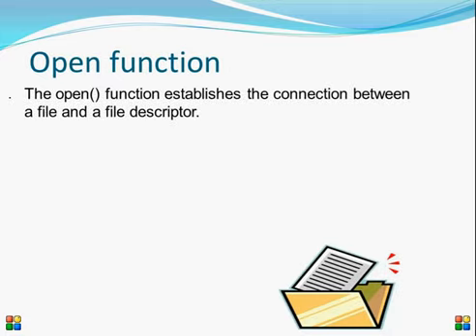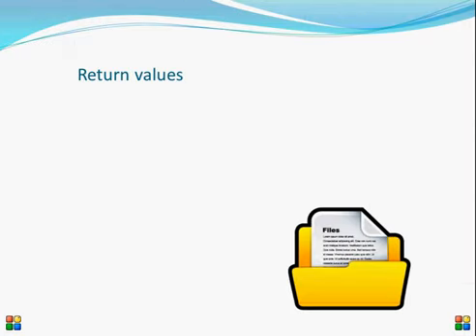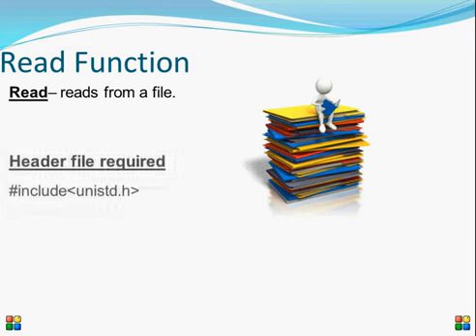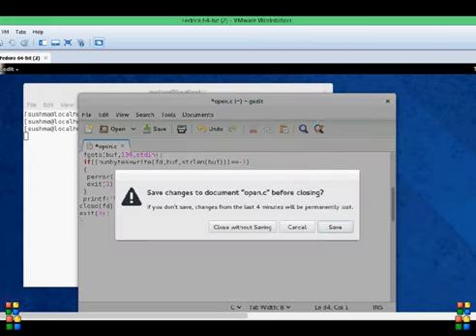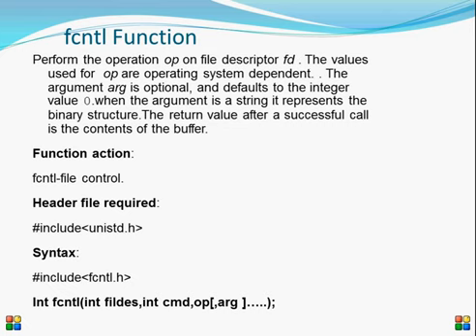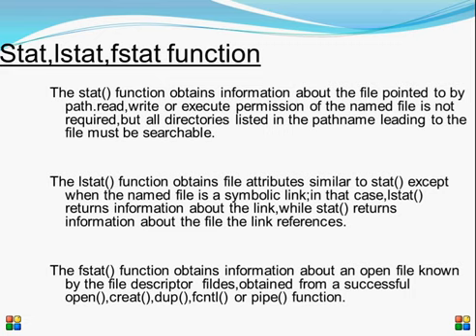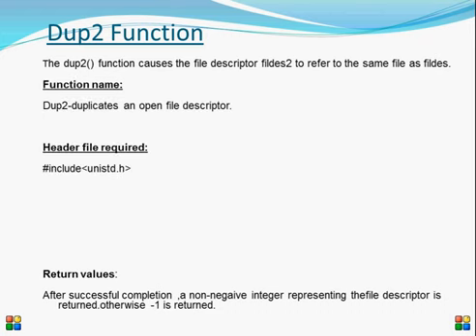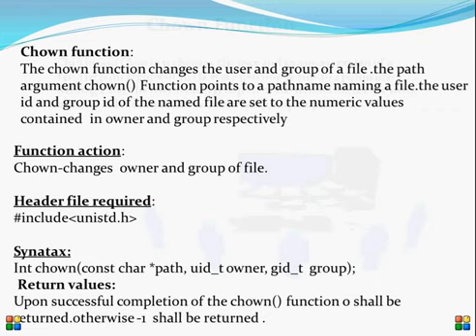File and Directories Maintenance in UNIX